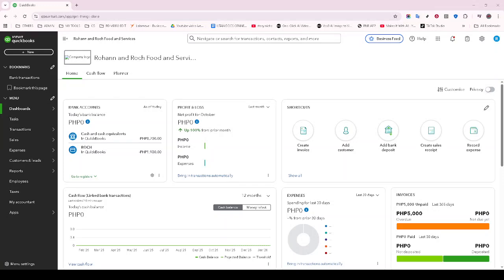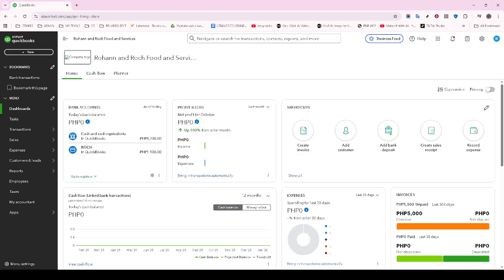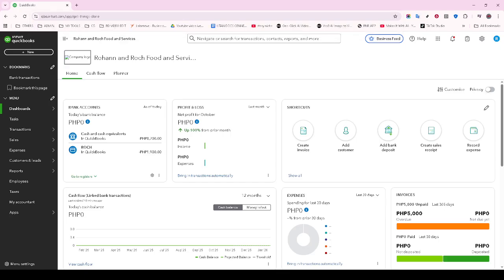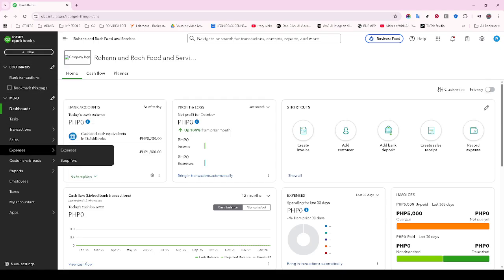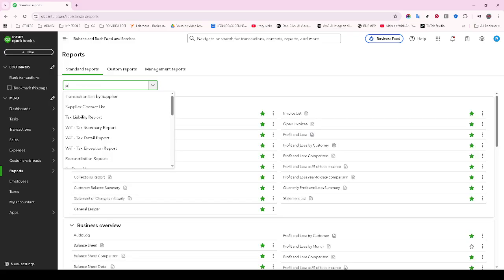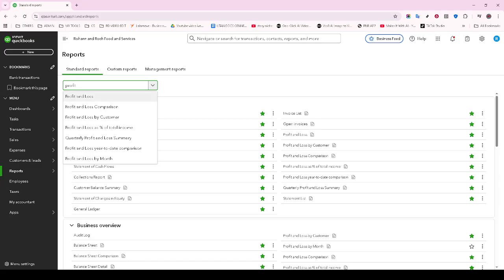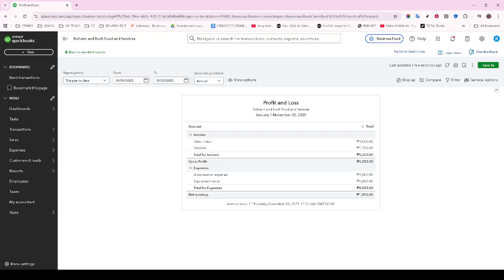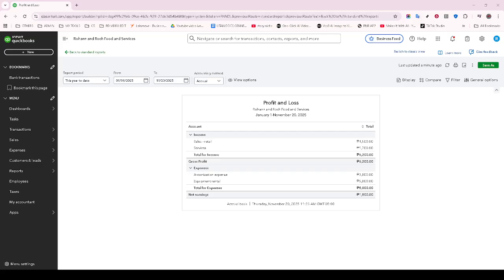How to Create a Profit & Loss Statement in QuickBooks Online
Unlock the full potential of your business finances by learning how to create a detailed Profit & Loss (P&L) statement in QuickBooks Online. This comprehensive 2025 guide walks you through every step—from accessing the report, customizing date ranges, to interpreting the results for better decision-making. Understanding your Profit & Loss statement is crucial for tracking income, expenses, and overall profitability. Whether you're a small business owner, freelancer, or accountant, this tutorial will help you generate accurate financial insights, streamline your accounting process, and confidently manage your business growth. Start mastering your financial reports today with QuickBooks Online!